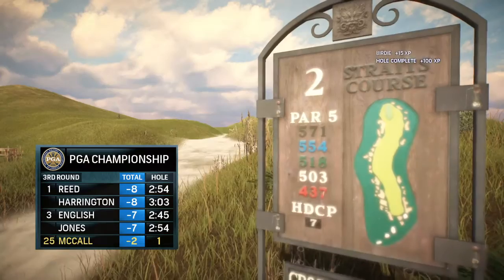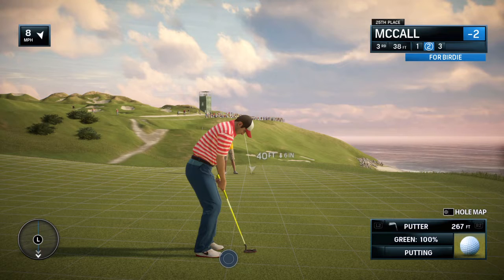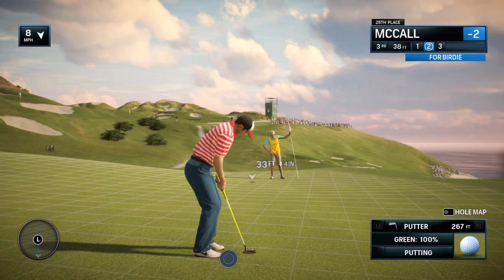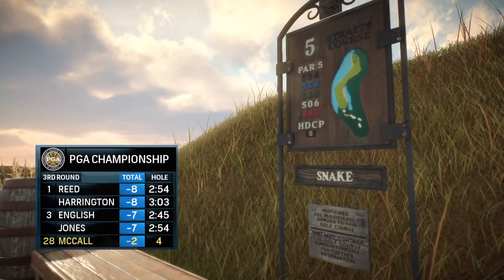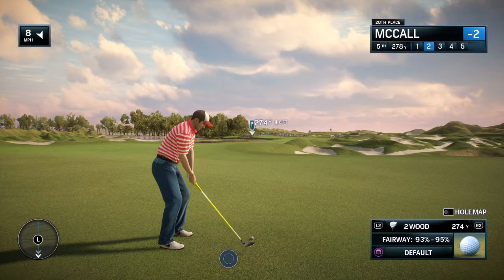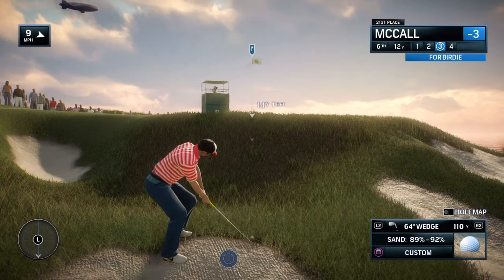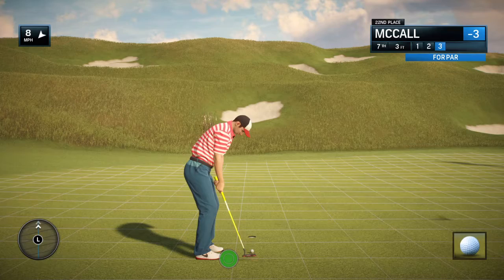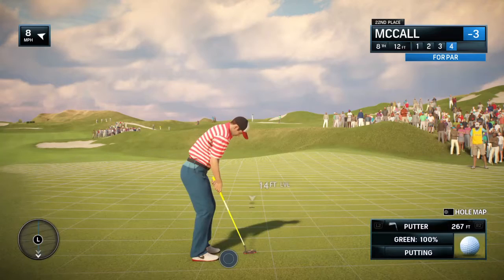PGA Tour Season 2 - Episode 14.3a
Moving Day and we have a lot of ground to cover and a win i think is out the window. How low can we shoot?